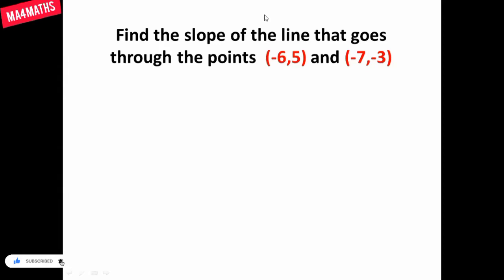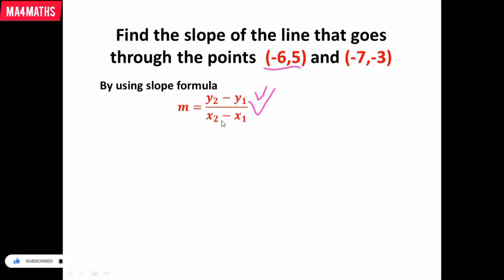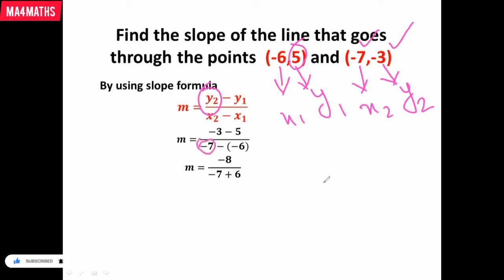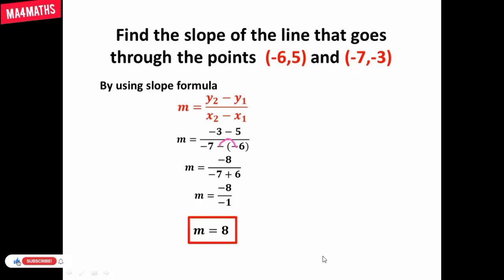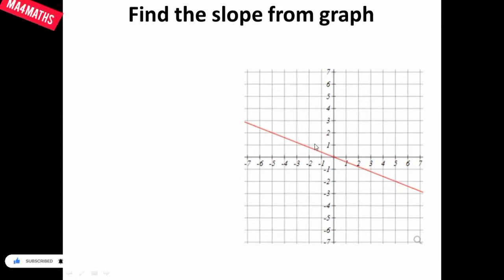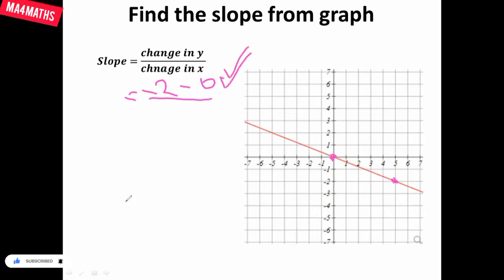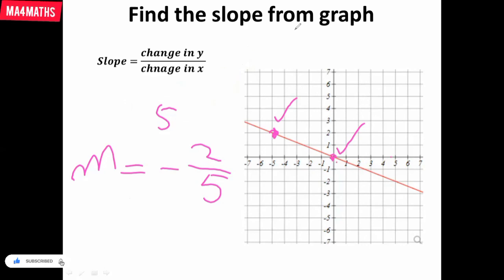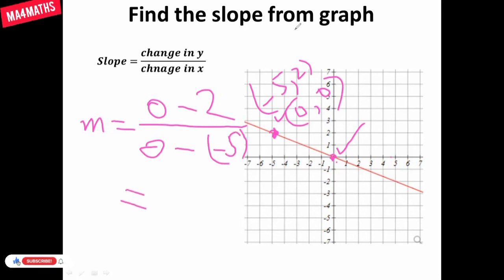finding slope from given two points |slope of line from graph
Find the slope of the line that goes through the points  (-6,5) and (-7,-3).
Find the slope from graph.
0:00 slope from two points
02:40 slope from graph